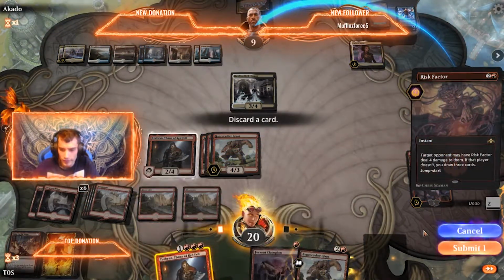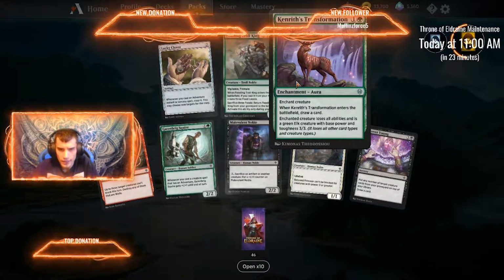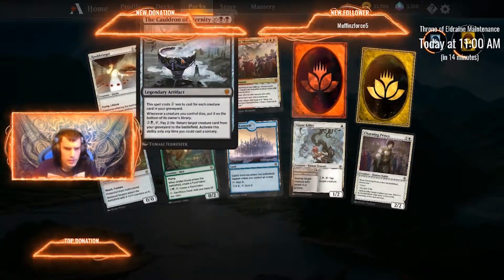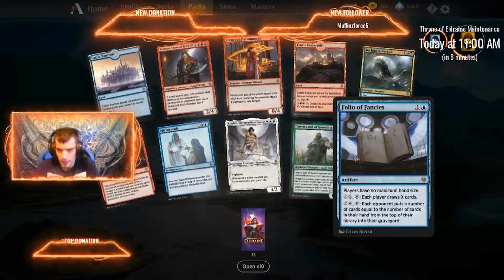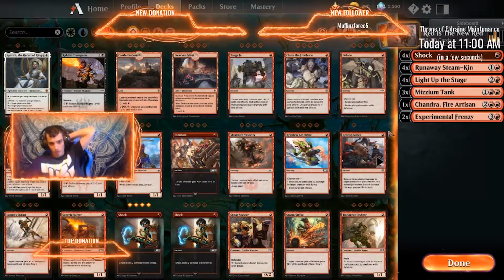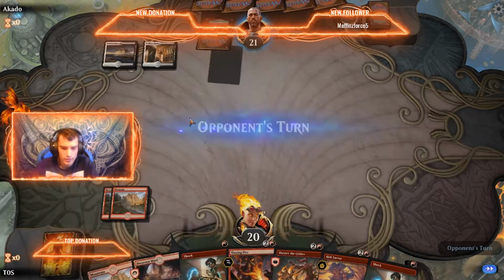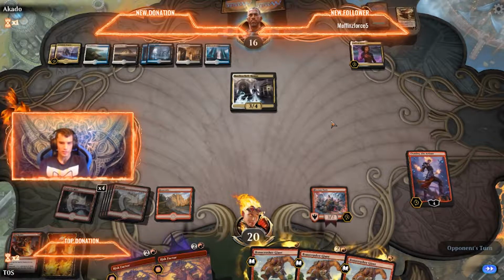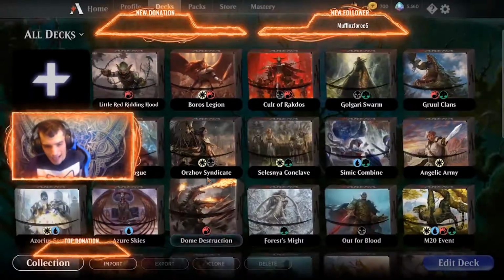Throne of Eldraine Pack Opening - MTG Arena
100+ Packs opened! New Mono-Red Deck Brewing.

Video Start 1:18